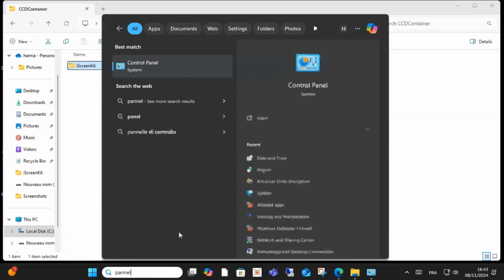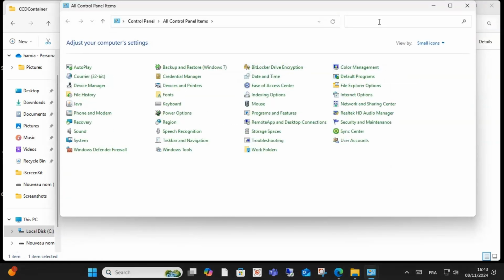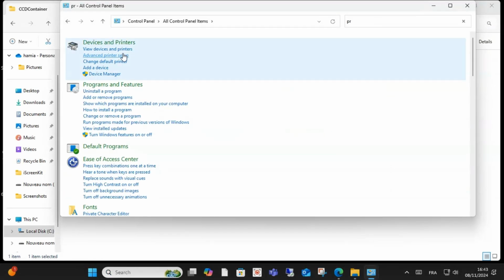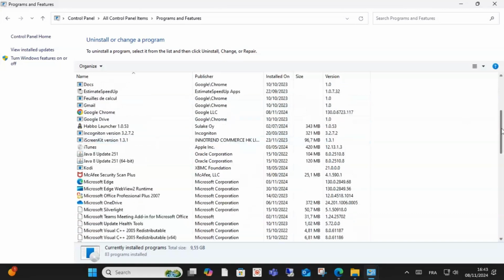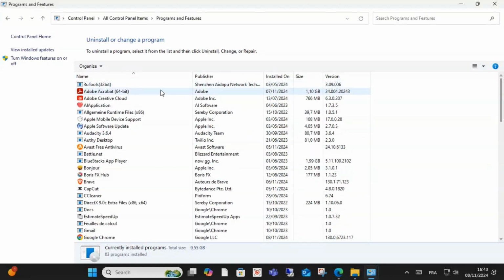How to UNINSTALL PLUG-INS in AFTER EFFECTS - Remove Plugins in After Effects (2024)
how to uninstall plugins in After Effects 2024" with ease! We'll show you step-by-step how to "remove plugins in After Effects" and get back to editing with ease.